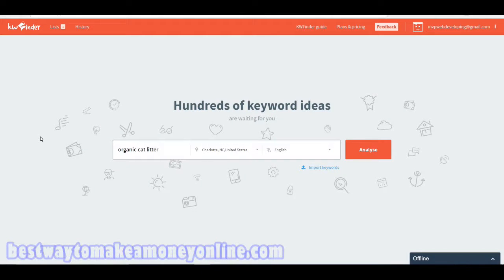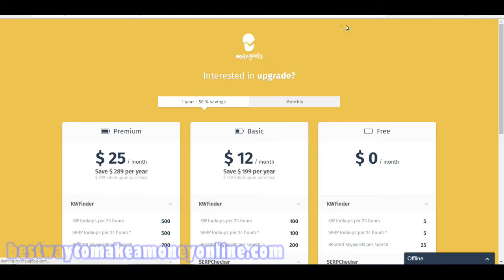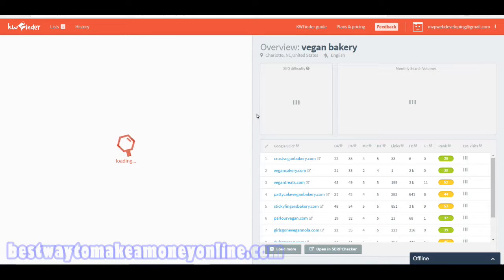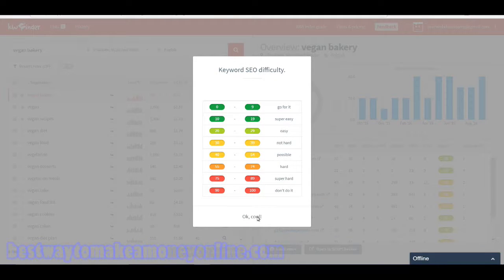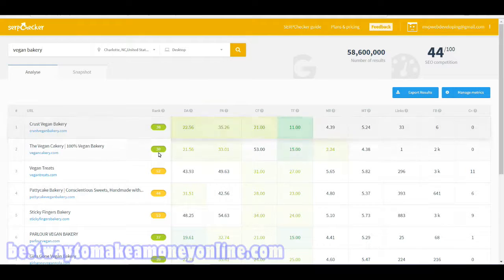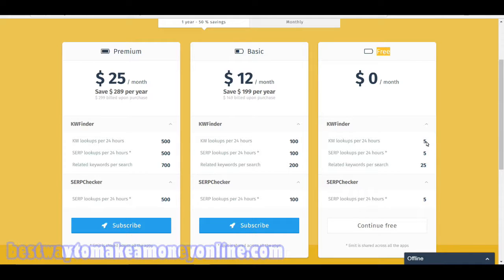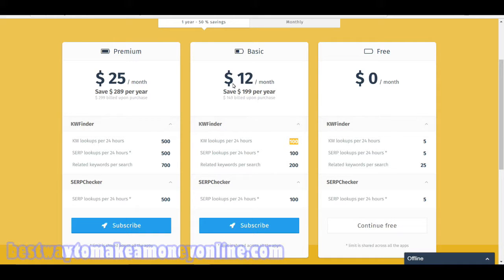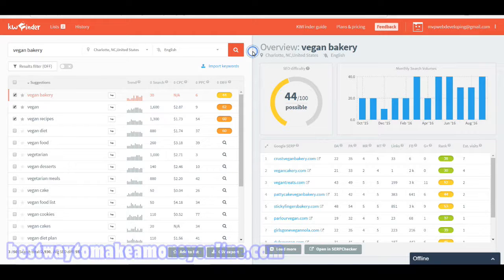What is KWFinder? A Long Tail Keyword Finder Review & Overview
***Check out the description for more details on KWFinder***

What is KWFinder? A Long Tail Keyword Finder Review Blog Post

How To Build a Website for Free Step by Step Beginner's Guide Video-Best Way To Make A Money Online

***FEATURES***

- Premium Packages available

- keyword research with location and language targeting

- list building

- SERP report

- difficulty indicator

Checkout more in depth about KWFinder.com here:

Try KWFinfer now!

***Camera - Canon Powershot G7X WiFi Enabled

With Nikon D3200 (discontinued = you can get a good deal on a nice DSLR)
Body only
Starter kit

***Mic
Fifine Plug & Play Home Studio USB Condenser Microphone

Buycitky Professional Condenser Microphone

***Lighting - Ceiling light and lamps with 60W daylight bulbs over 1500 lumens (fanceh! lol!)

***Tripod (do NOT go cheap, trust me)
Ravelli Professional 70" Tripod with Adjustable Pistol

Optex Tripod

***Editing Software and Hardware
Cyberlink PowerDirector 14 Ultra

Sony Vegas Movie Studio HD Platinum 11 Production Suite

ASUS Zenbook

About this video:

In this video, Marlinda answers the question, what is KWFinder. Put simply it is a long tail keyword finder that is run completely online.

It is a free keyword research tool but there are also paid memberships as well that are more useful.